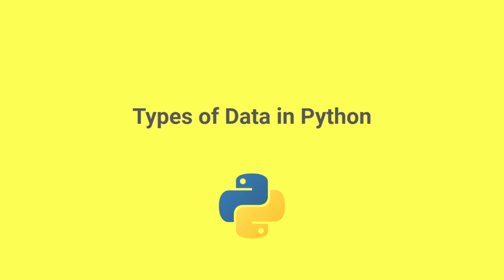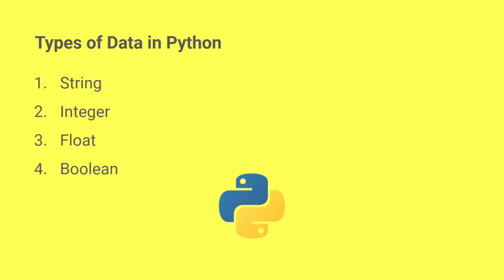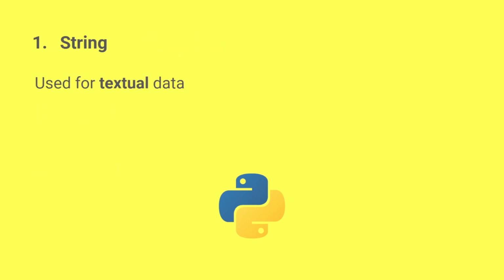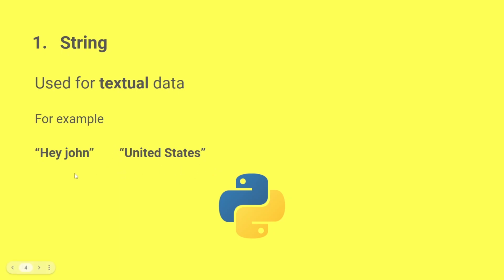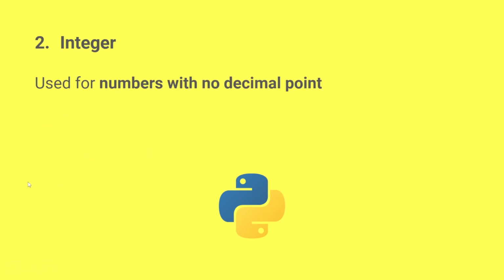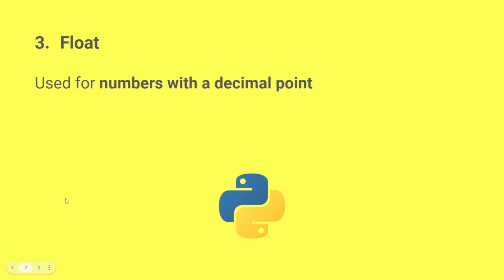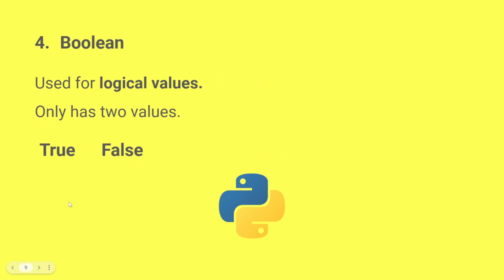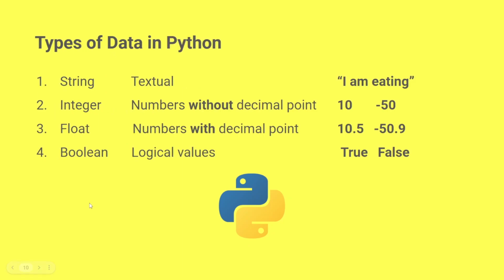3. Data Types in Python - Explained Clearly!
In this video, I am covering:

1. Different types of data in Python ( String, Integer, Float, Boolean )
2. What is each data type used for?